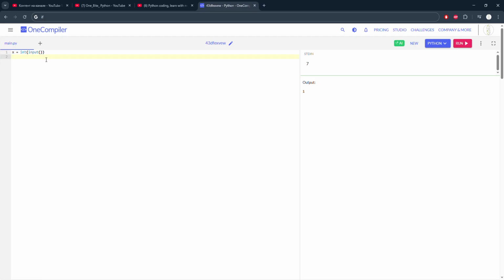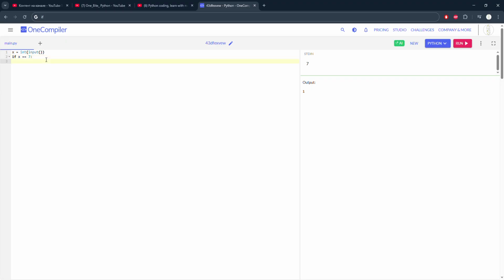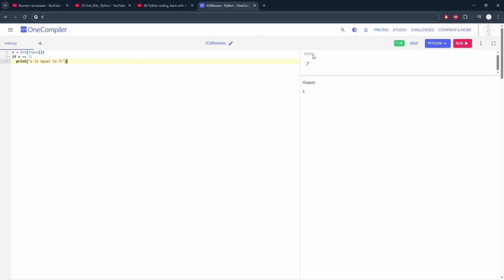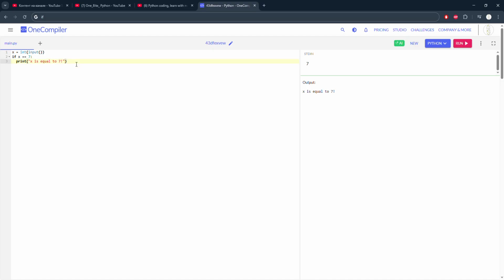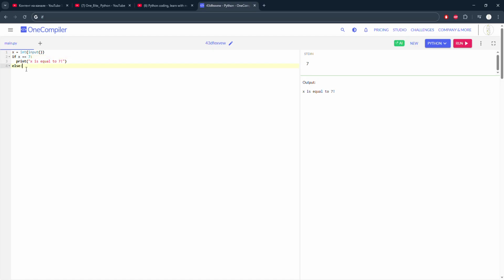Python coding, learn with me! (bite 4) :)